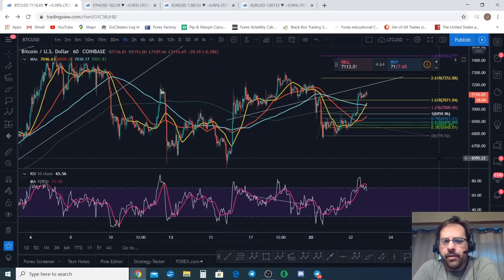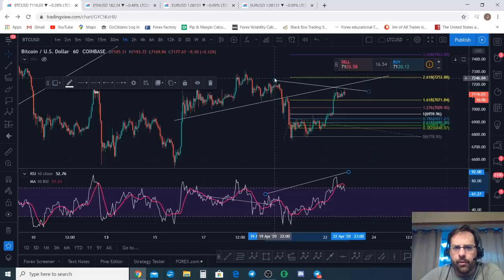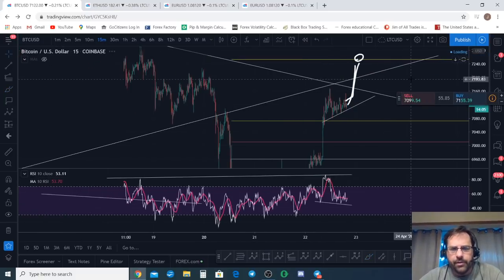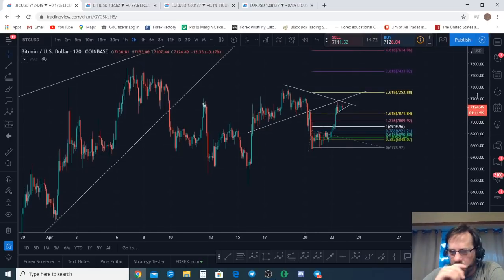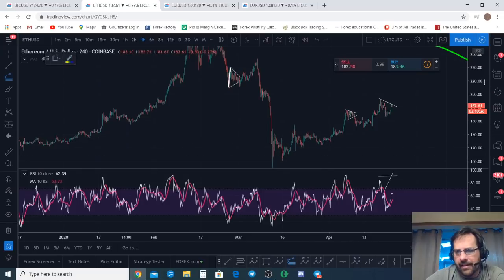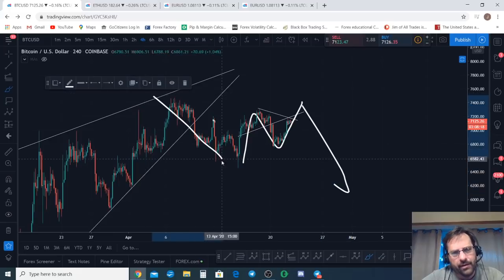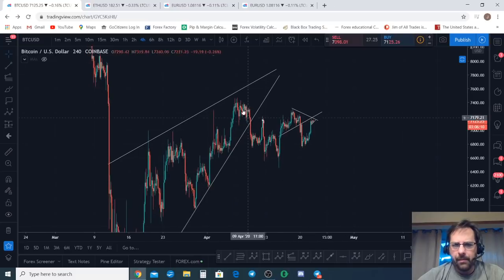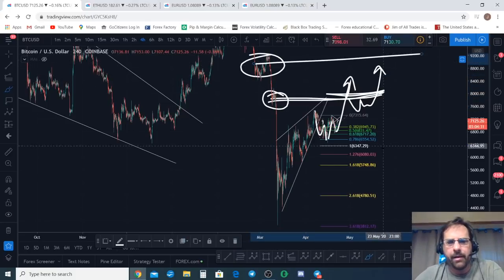Bitcoin - Hidden BEARISH Divergence on the 1hr. Will it hold or be wiped out?